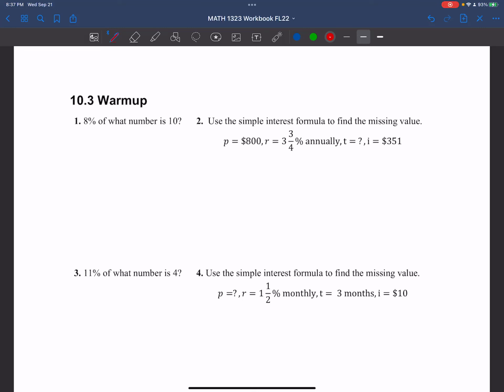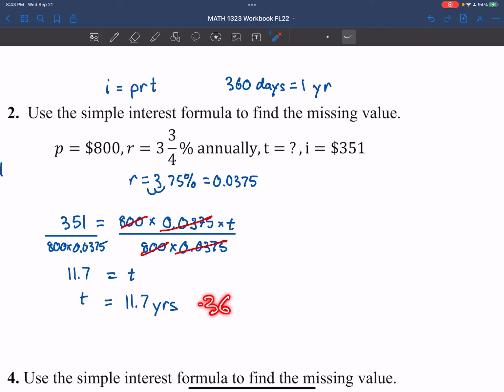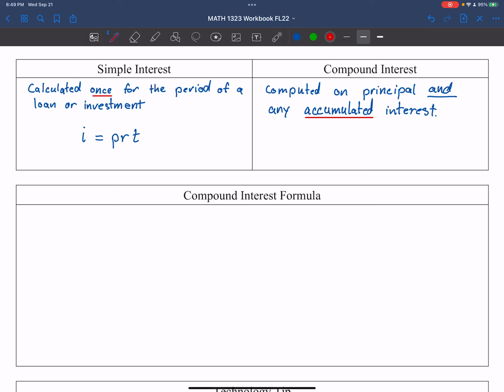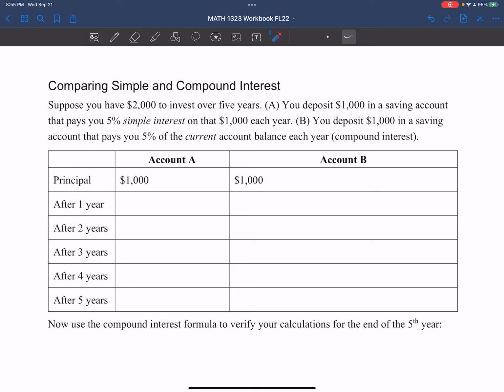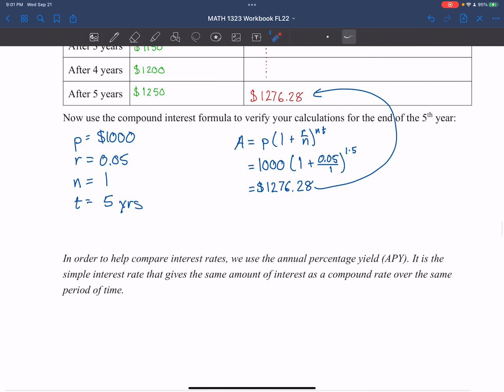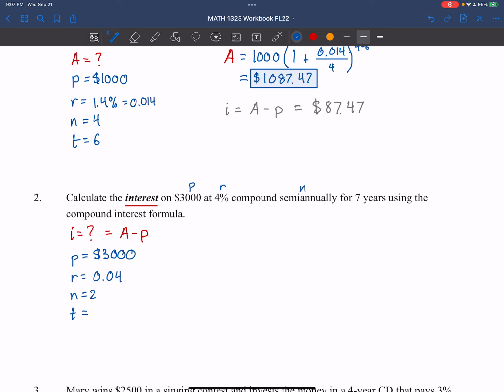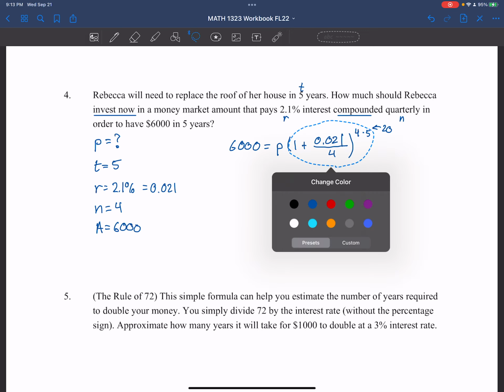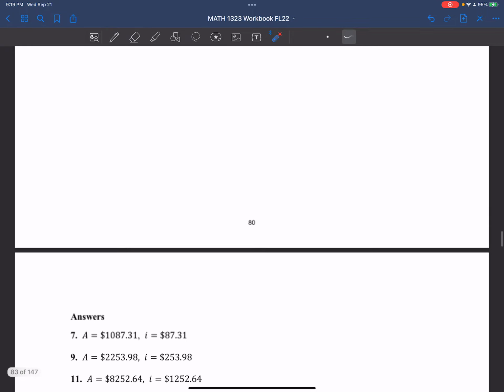MATH 1323 10.3 Compound Interest